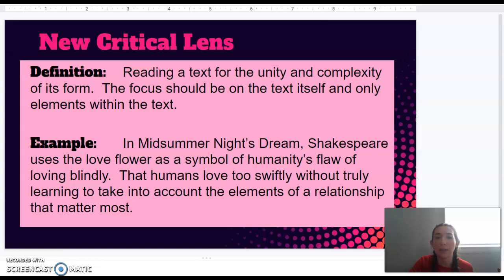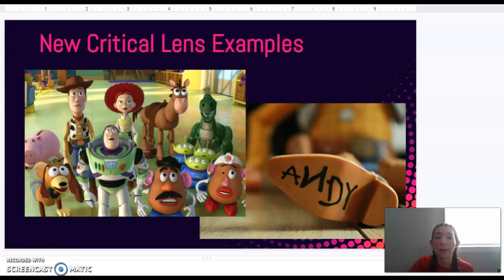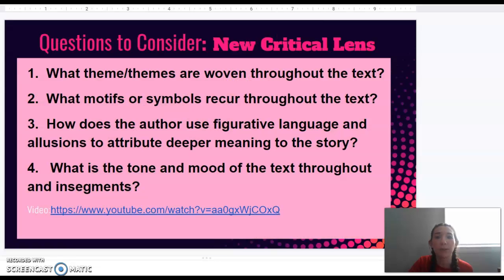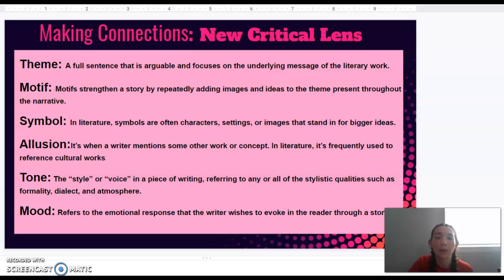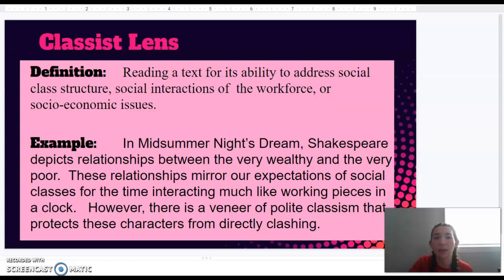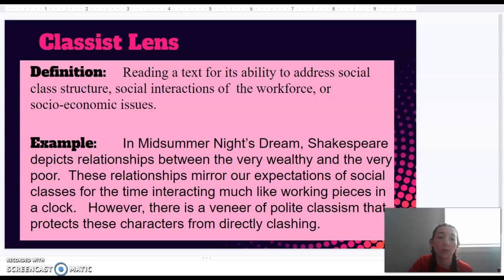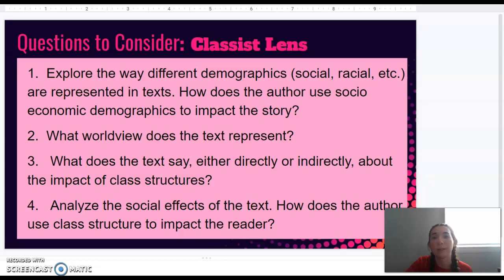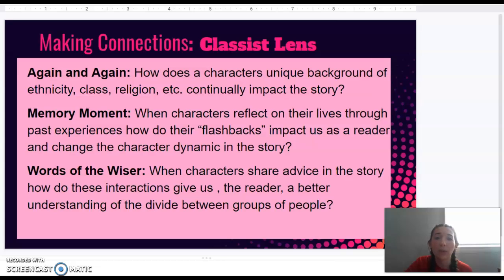Lit Lens Notes: New Crit. & Class